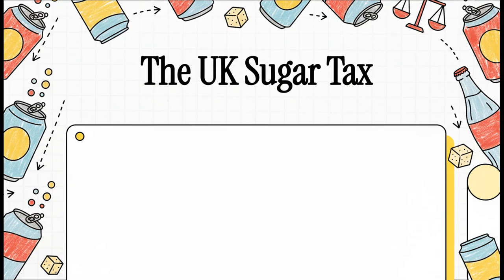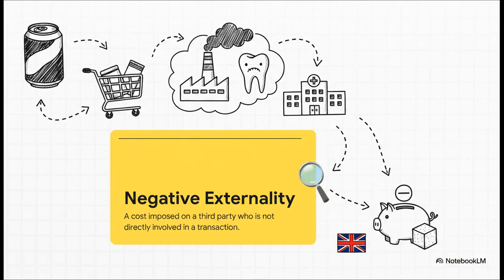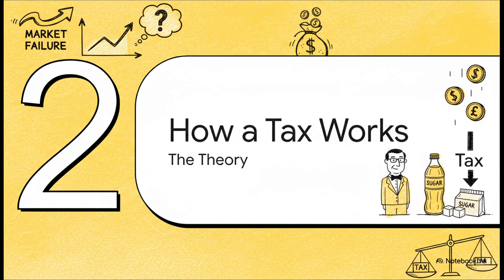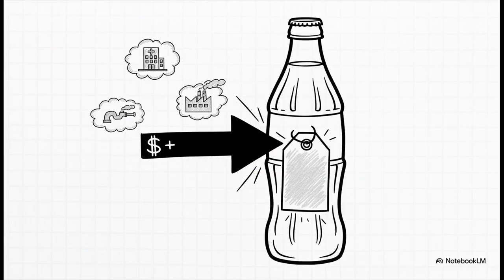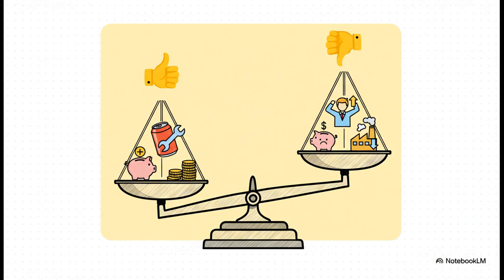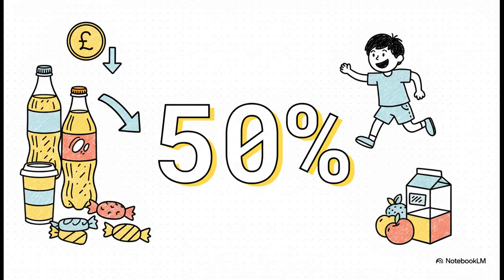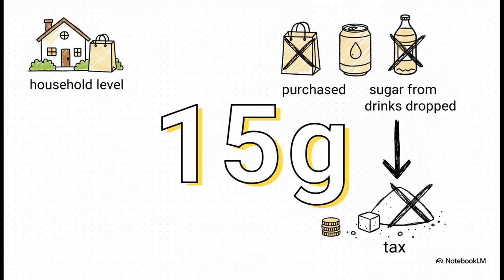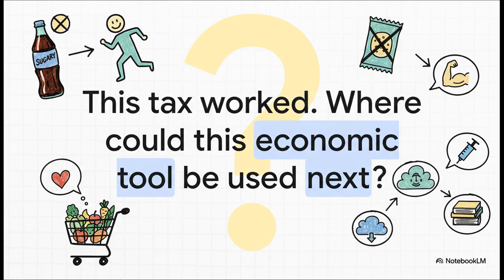Case Study - The UK Sugar Tax - Micro - Market Failure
@RoughGuideToEcon  case study on negative externalities of consumption.